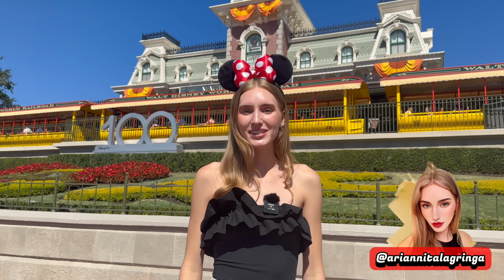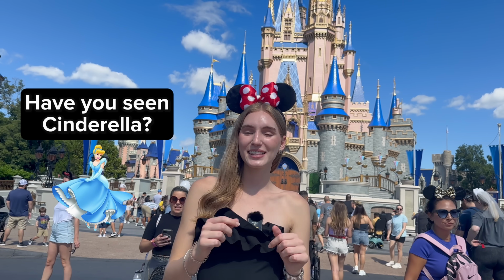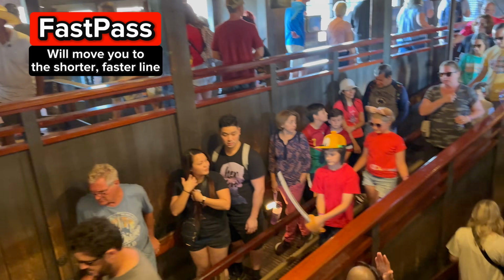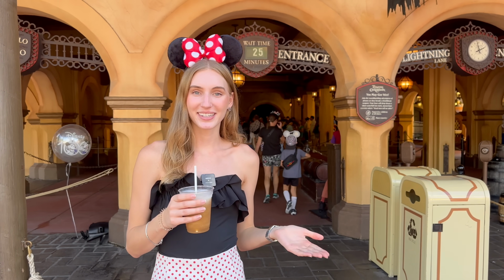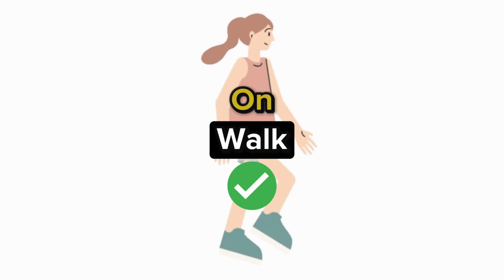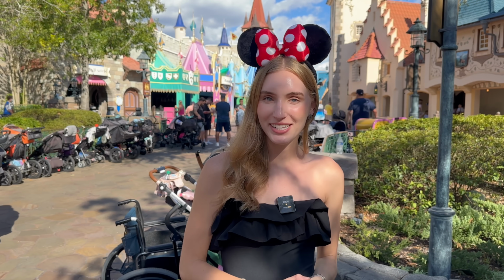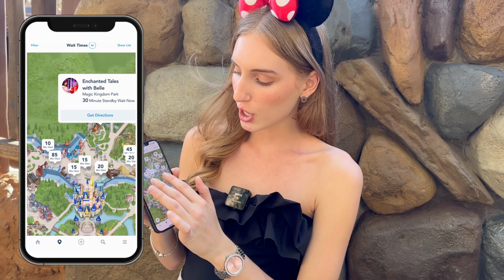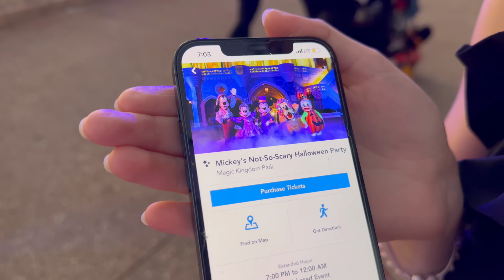Teaching English at Disney World 🌍🎡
TimeStamps
(00:00) - Intro
(01:16) - Cinderella Castle
(02:35) - FastPass
(03:56) - Pirates of the Caribbean
(05:00) - The Jungle Cruise
(06:15) - The Haunted Mansion
(06:51) - Meeting Cinderella
(07:23) - Seven Dwarfs Mine Train

Second channel:  @soyariannita

My name is Ariannita la Gringa and I film videos teaching American English.